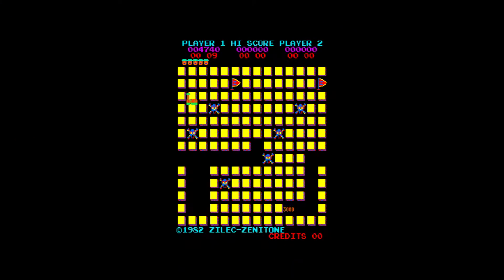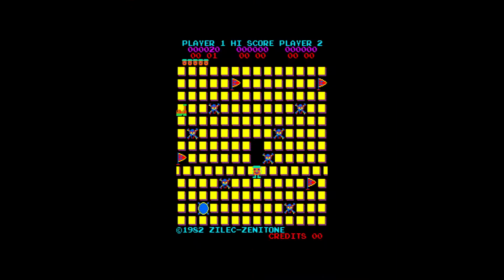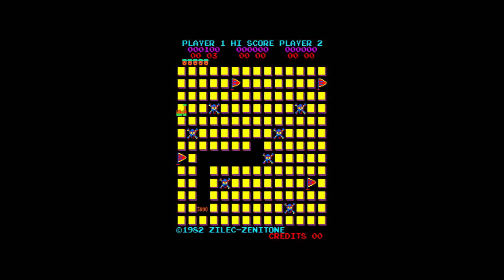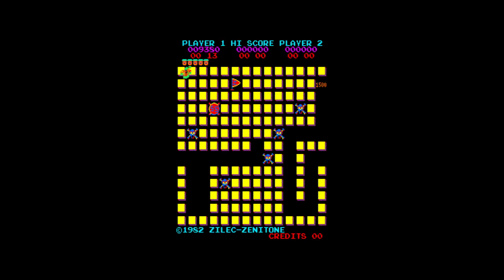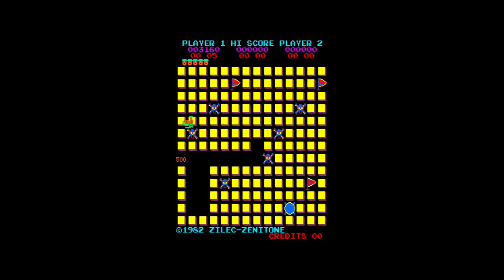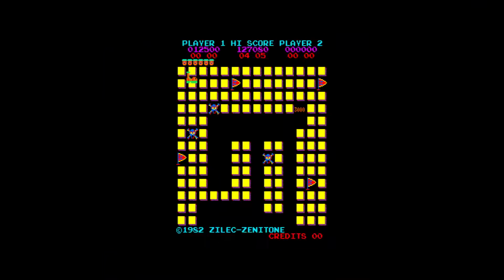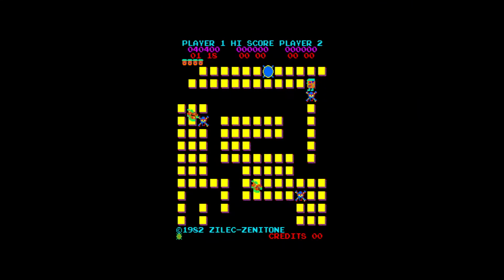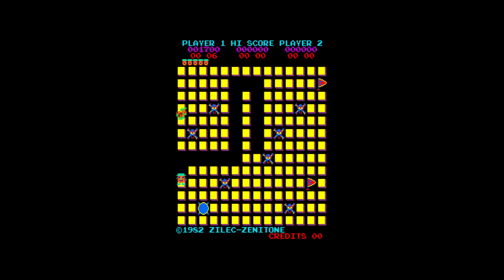River's Arcade Review Episode 122 Check Man